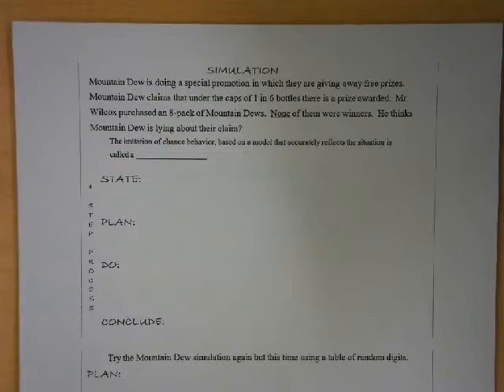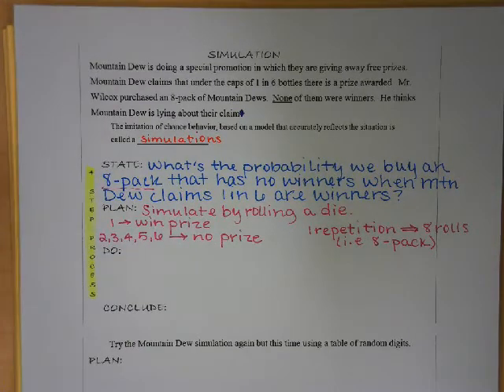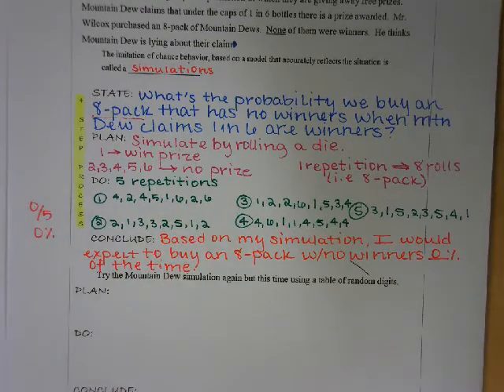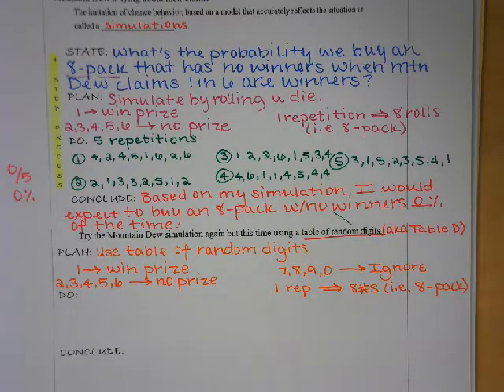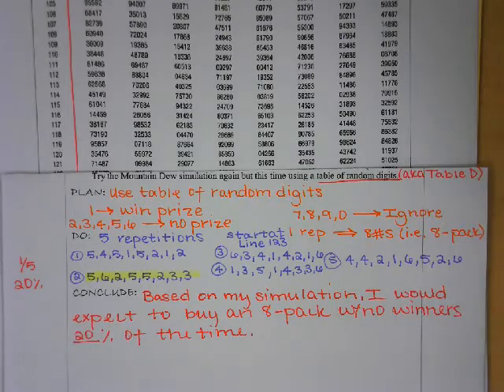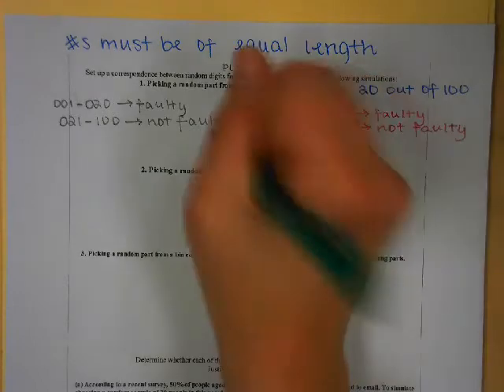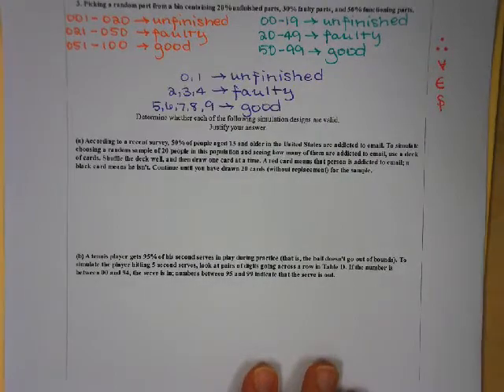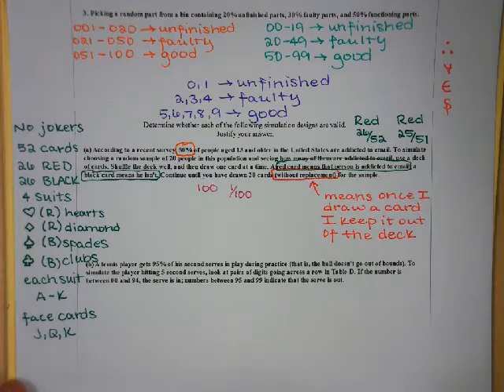Feb 22, 2021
Statistics lesson on how to plan simulations using a table of random digits, and performing simulations.